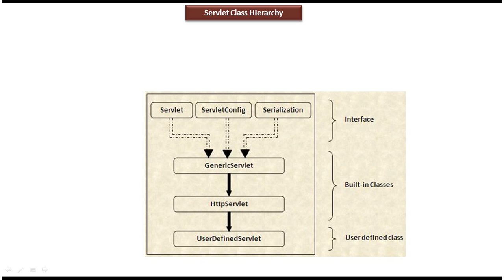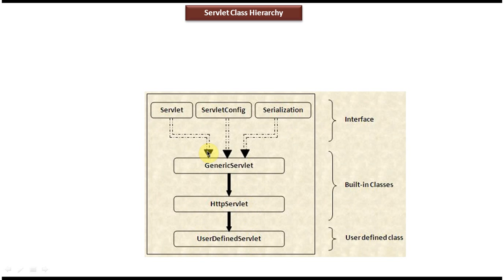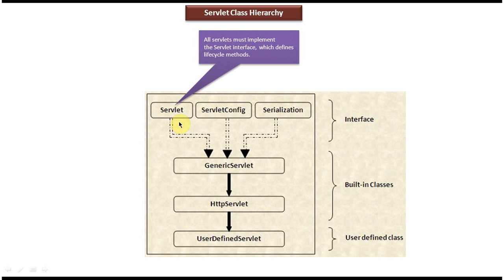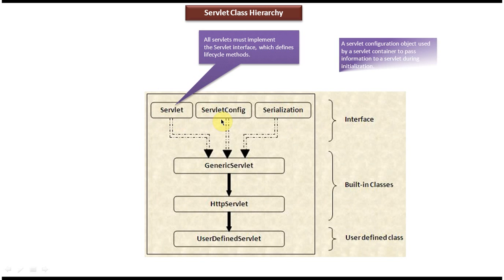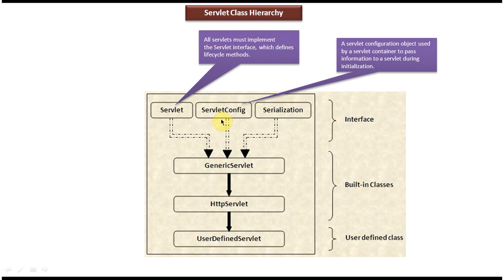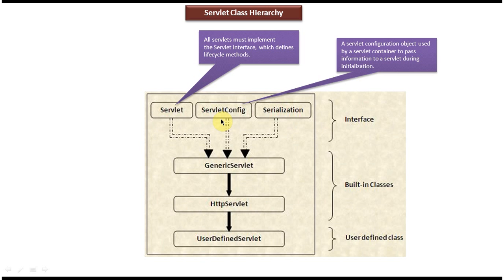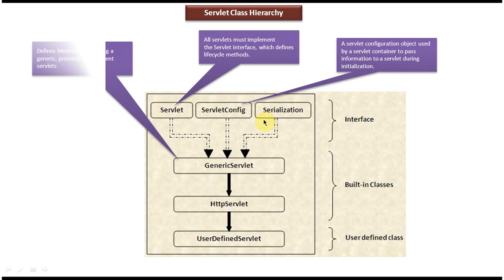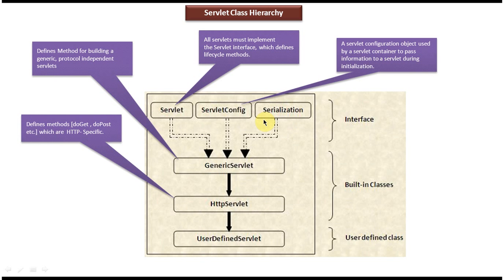Understanding the Servlet Class Hierarchy: A Comprehensive Overview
In this comprehensive tutorial, we unravel the intricate layers of the Servlet Class Hierarchy, shedding light on its organization and significance in Java web development. The Servlet Class Hierarchy forms the backbone of servlet-based applications, providing a structured framework for building dynamic and interactive web pages.

We embark on a journey through the Servlet Class Hierarchy, starting with a fundamental explanation of what it entails and why it's essential for developers to grasp its nuances. Understanding the hierarchy is crucial for harnessing the full power of servlets and unleashing their potential in web application development.

Throughout this tutorial, we delve into the hierarchical structure of servlet classes, exploring how they are organized into packages and subclasses. From the javax.servlet.Servlet interface to concrete implementations like javax.servlet.http.HttpServlet, we dissect each layer of the hierarchy, elucidating the roles and functionalities of key classes and interfaces.

Moreover, we delve into the relationships between different classes within the hierarchy, highlighting inheritance, interfaces, and abstract classes that form the building blocks of servlet-based applications. By comprehensively understanding the relationships between classes, developers can effectively leverage inheritance and polymorphism to design flexible and extensible servlets.

Additionally, we explore advanced topics within the Servlet Class Hierarchy, such as event listeners, filters, and annotations, which further enrich the capabilities of servlet-based applications. Understanding these advanced concepts equips developers with the tools to implement sophisticated functionality and streamline the development process.

Furthermore, we provide practical examples and code snippets to illustrate concepts discussed throughout the tutorial. By examining real-world scenarios, developers can gain hands-on experience in navigating the Servlet Class Hierarchy and applying it to their projects.

Whether you're a beginner exploring servlets for the first time or an experienced developer seeking to deepen your understanding, this tutorial offers invaluable insights into the Servlet Class Hierarchy.